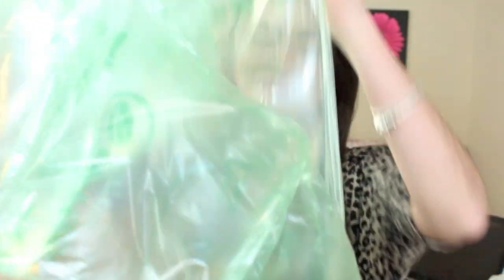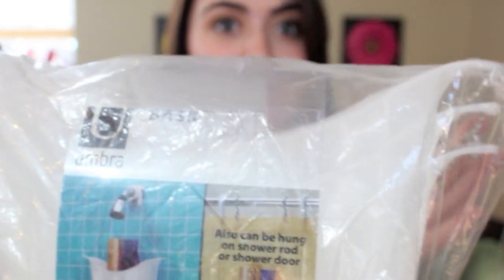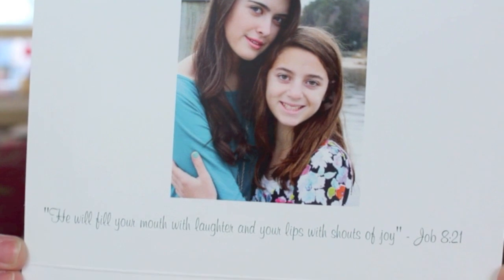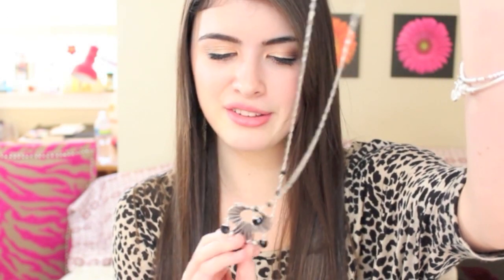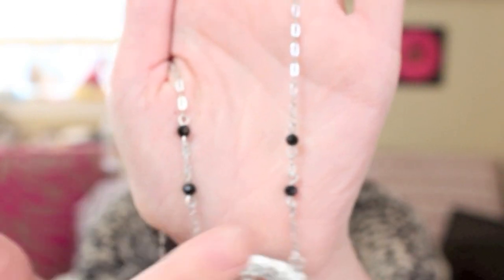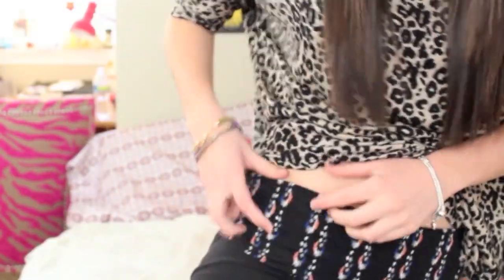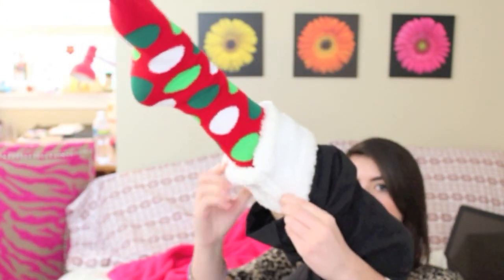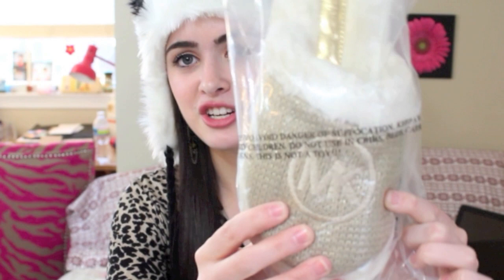HAUL: Urban Outfitters, MyGlam, Aerie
expand me for surprises!!

Hope you all enjoyed this haul video :) Please give me some feedback on the location... do you like when I film on my bed?
Also, if you're curious... I am currently choosing winners for the various giveaways, and ordering prizes!

Make sure you are following me on Twitter for daily updates on my Life!

On Me:
Top: Francesca's Collection
Bracelets: Jewelmint
Earrings: Forever21
Yoga Pants: Aerie

Eyes: MAC "Melon" pigment and Urban Decay's "Half-baked", "Virgin" and "Buck" e/s
Face: NARS blush in "Deep Throat" and MUFE HD foundation
Lips: Dr. Pepper lip smacker

FTC: The items from Jewelmint were sent for review. Everything else was purchased by me, unless otherwise stated in the video. I am not being compensated for this individual video.

-Katy